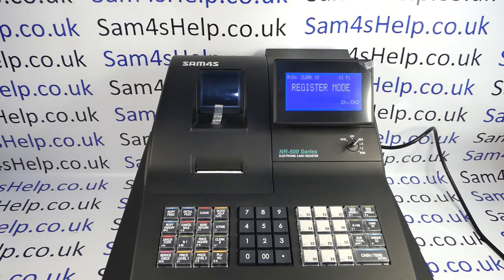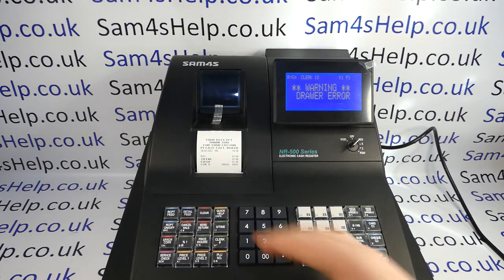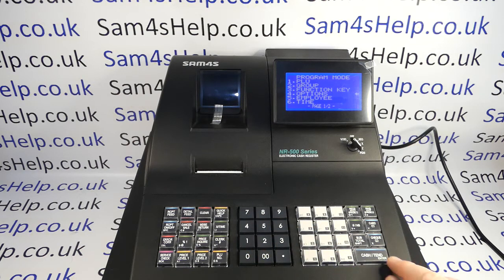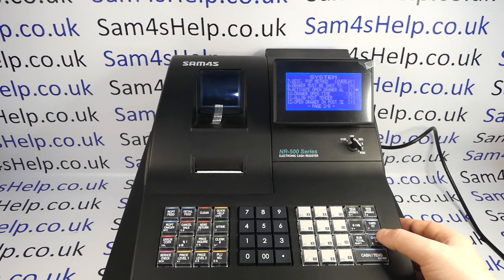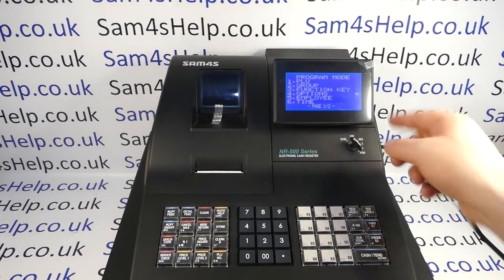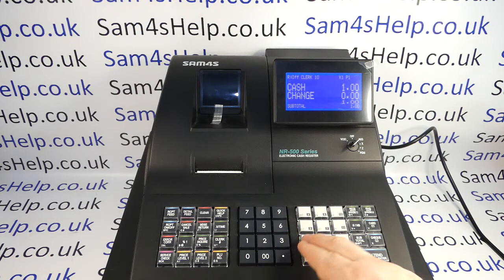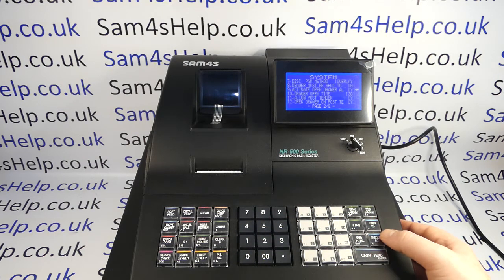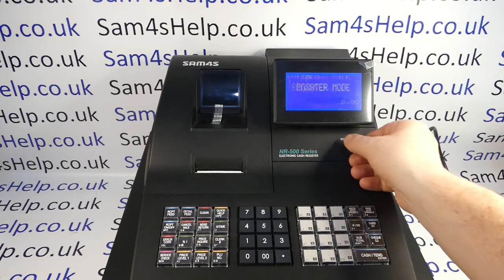Operate Sam4S NR-500 Series Cash Register With Drawer Open Disable Alarm NR500 / NR510 / NR520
How to operate the NR-500 series cash register without activating the cash drawer alarm.